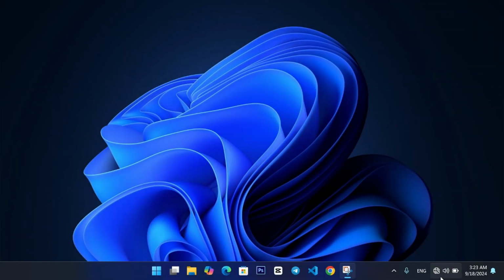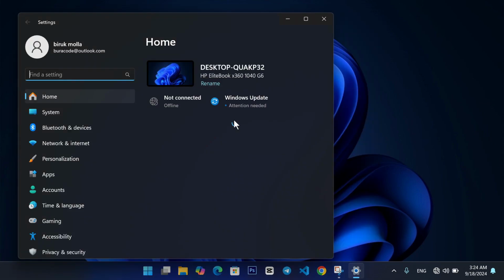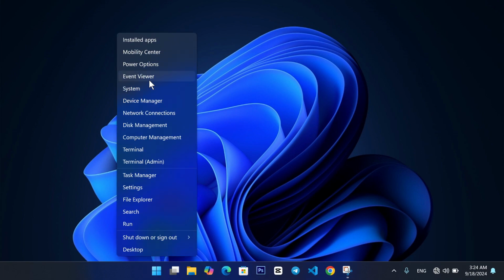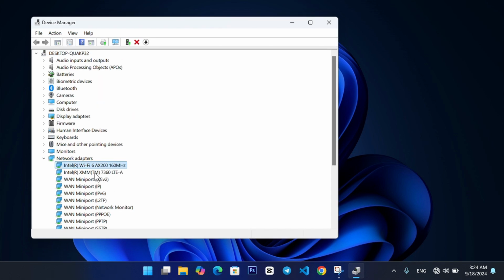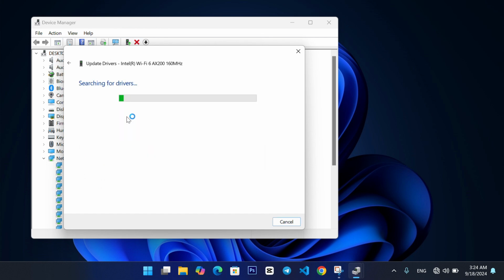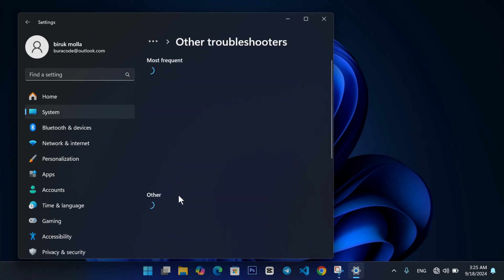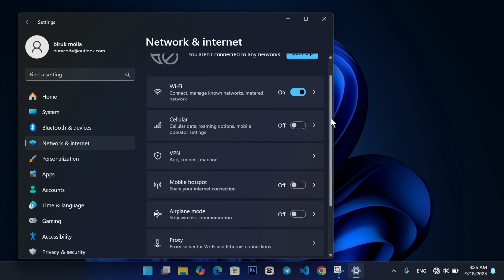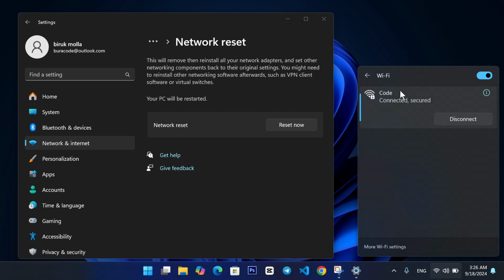WiFi Option Not Showing in Windows 11 | How To Fix Wifi Icon Missing (2026)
Is the WiFi option not showing in Windows 11? Don't panic! In this video, we’ll walk you through quick and easy steps to bring back the missing WiFi option. Whether it's caused by disabled adapters, outdated drivers, or network settings issues, we’ve got the solutions you need.

Steps Covered:

1. Check Airplane Mode
2. Enable WiFi Adapter in Device Manager
3. Update WiFi Drivers
4. Run the Network Troubleshooter
5. Reset Network Settings

Got any questions? Drop them in the comments below!